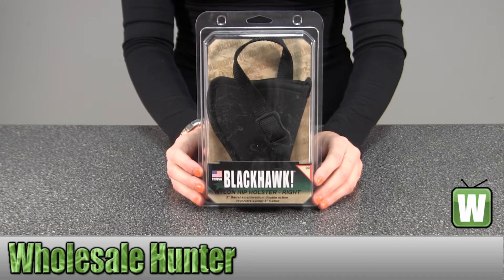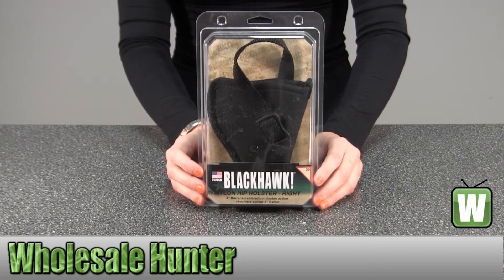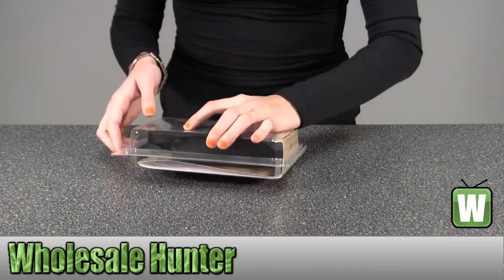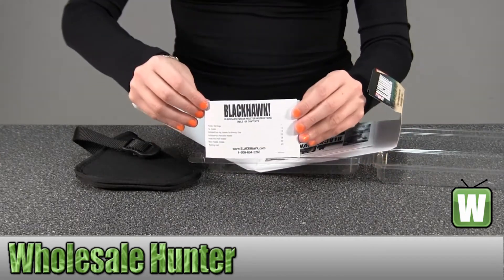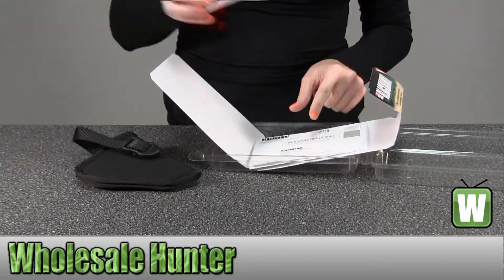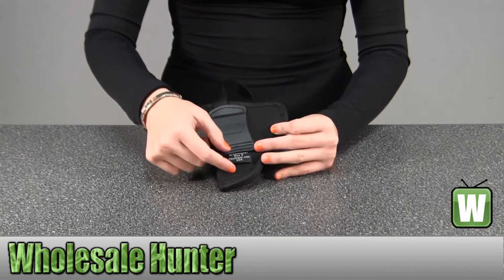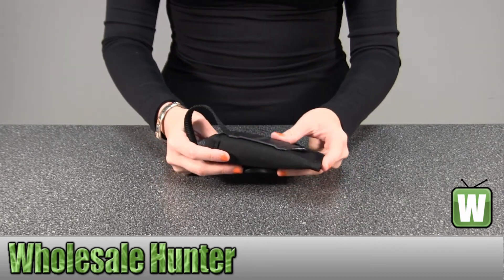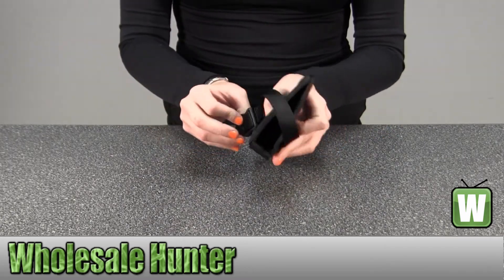BlackHawk Products Nylon Hip Belt Holster RH 3" Sml/Med Double Action Revlolver 73NH00BK-R Unboxing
This is our unboxing video for the Nylon Hip Belt Holster Right Hand 3" Small/Medium Double Action Revlolver mfg# 73NH00BK-R . At Wholesale Hunter